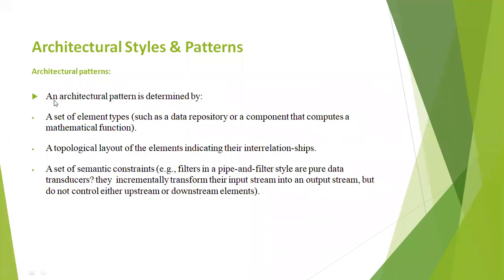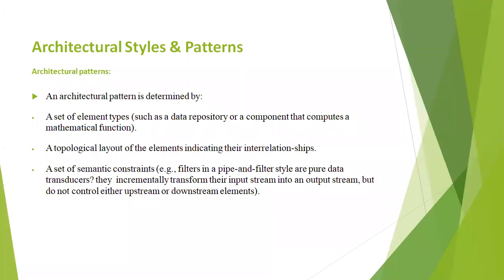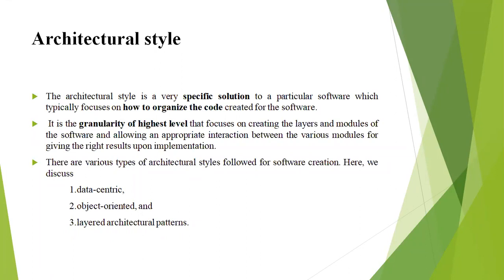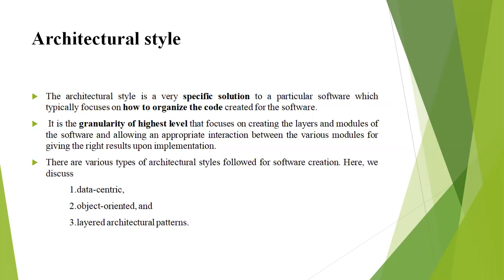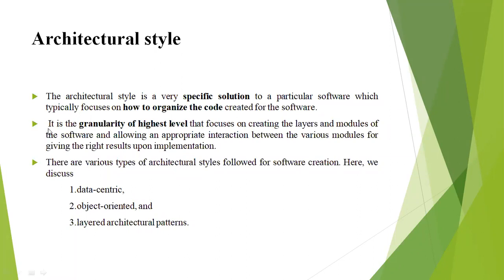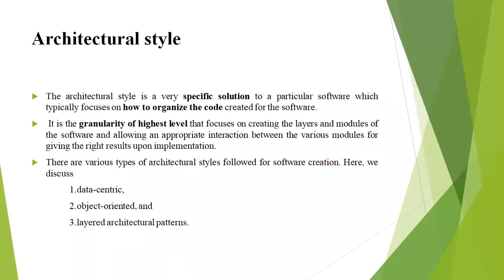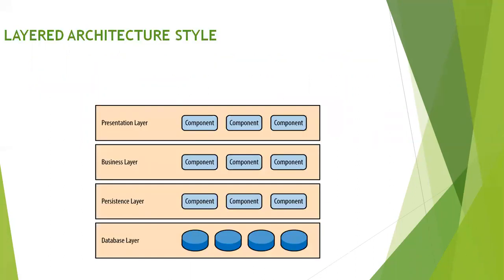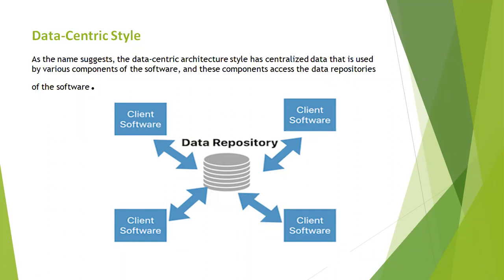Architectural Styles 1-class-6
II CSE I SEM  JNTUK